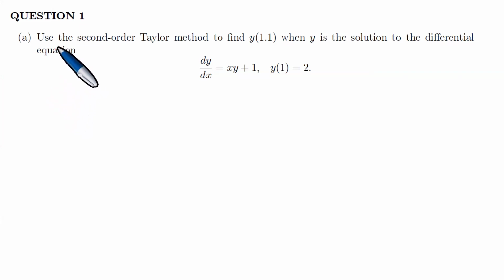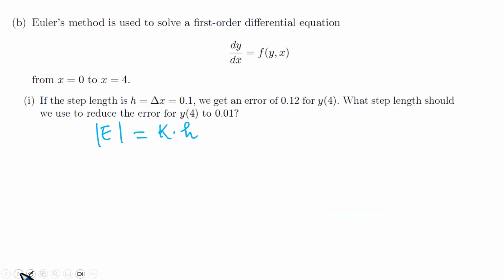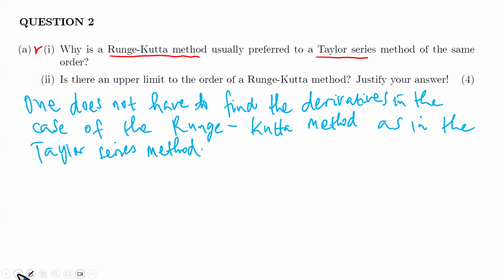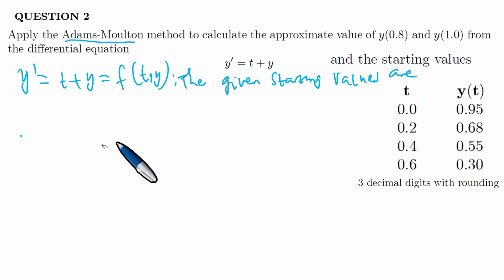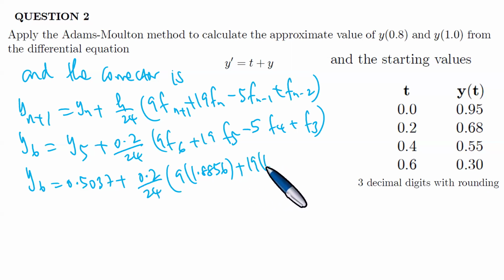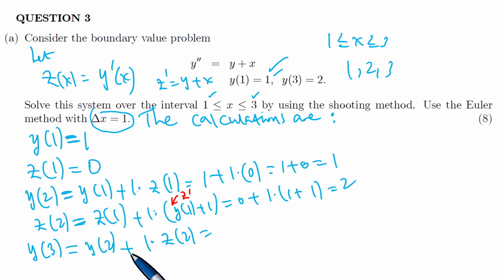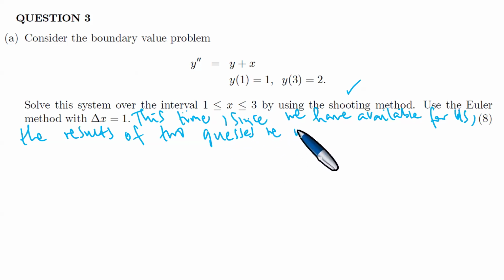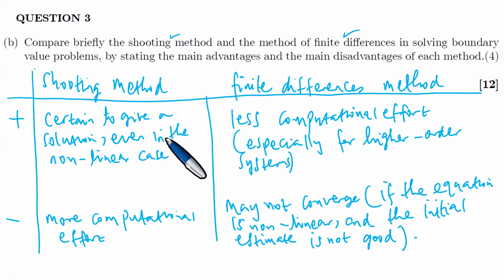APM3711 : Numerical Methods | Taylor's Method | Euler's Method | Shooting Method | Adams Moulton